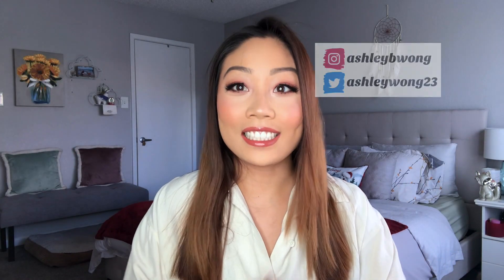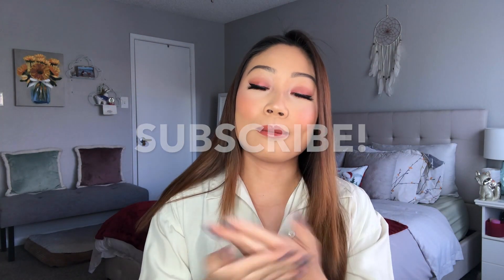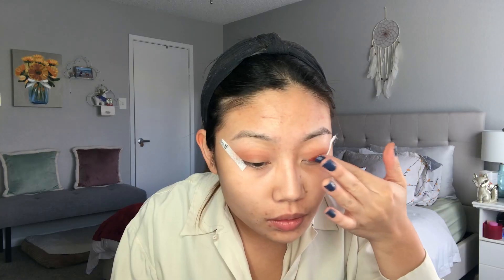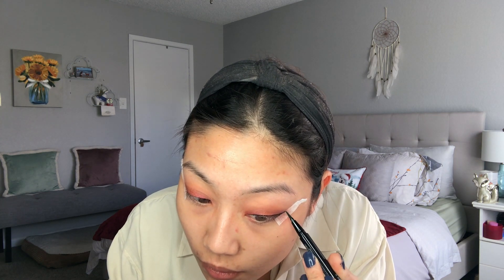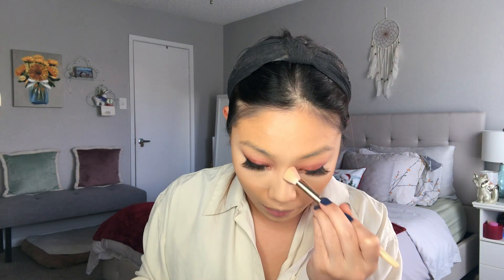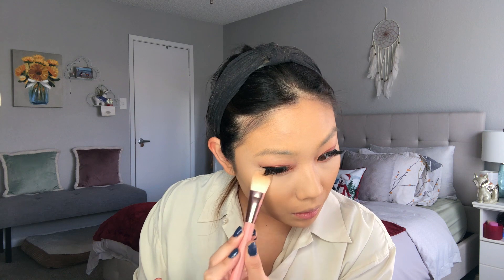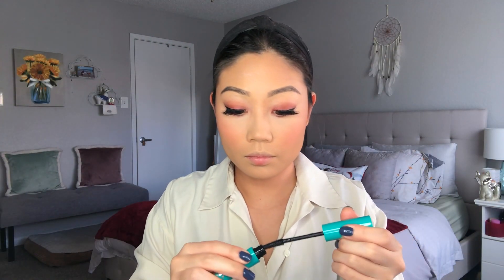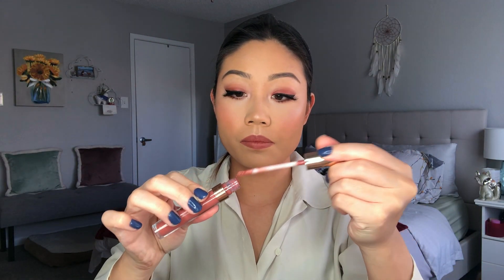SIMPLE & FESTIVE THANKSGIVING MAKEUP | Ashley Wong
Hello!  Today we are diving into a warm fall glam look perfect for Thanksgiving (even though our gatherings can't be as elaborate this year!).

🎨 PRODUCTS USED:

Pretty Vulgar Eyeshadow Primer
Ciate London New England Editor Eyeshadow Palette
Kiss Lash Glue Liner ~ Black
Ardell Double Wispies
Makeup Obsession Even Out Primer
L.A. Girl Pro Matte Foundation ~ Light Tan
e.l.f. Camo Concealer ~ Medium Sand
Smashbox Studio Skin Concealer ~ Light Medium Cool
Essence Brighten Up! Banana Powder
Milk Blur Matte Loose Setting Powder ~ Light/Medium
Ciate London Bamboo Bronzer ~ South Beach
BH Cosmetics Floral Blush ~ Caribbean Coral
L.A. Girl Brow Pencil ~ Espresso
Milk Makeup Kush Fiber Brow Gel ~ Grind
Thrive Causemetics Liquid Lash Extensions Mascara
L.A. Girl Shockwave Neon Eyeliner ~ Black
Essence Pure Nude Highlighter ~ Be My Highlight
Milani Color Statement Lip Liner ~ Spice
ColourPop Blur Lux Lipstick ~ CA Love
ColourPop Ultra Glossy Lip ~ R We Done?

Poshmark: @ashreewonton